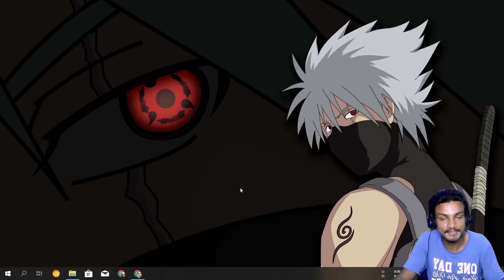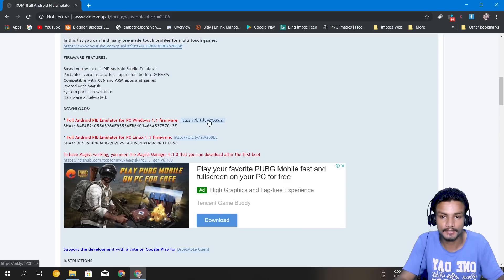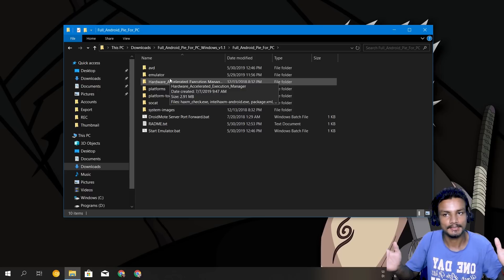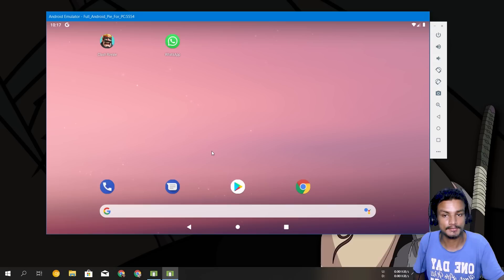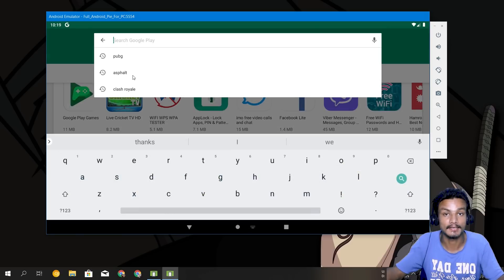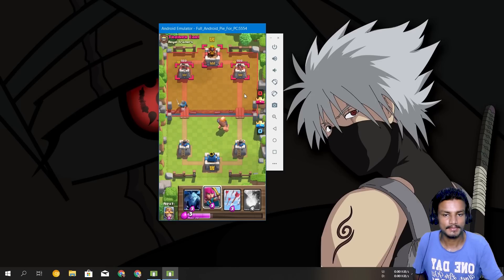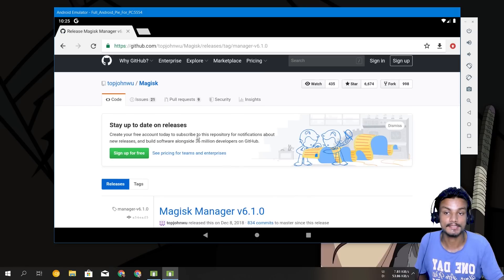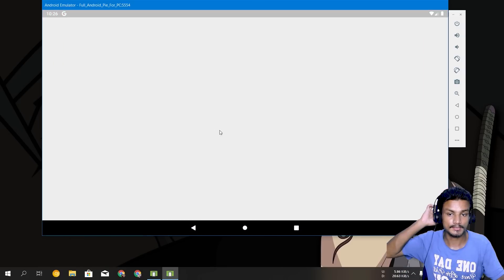Android 9 Pie Emulator For PC | Windows & Linux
Android 9 pie emulator for Windows and Linux computers, play Android games and apps on your pc...